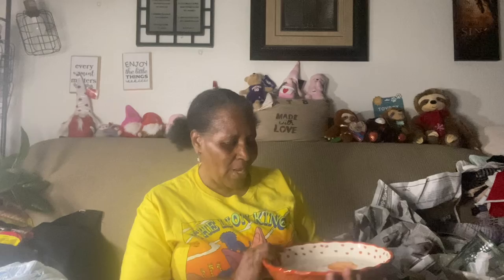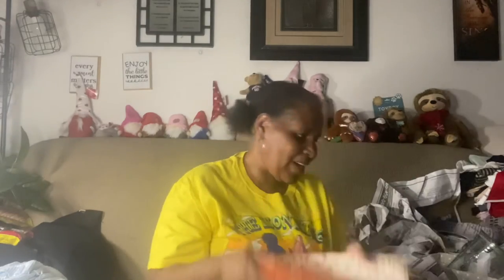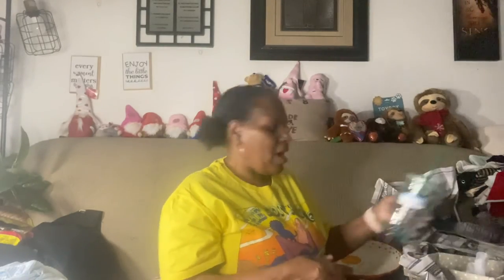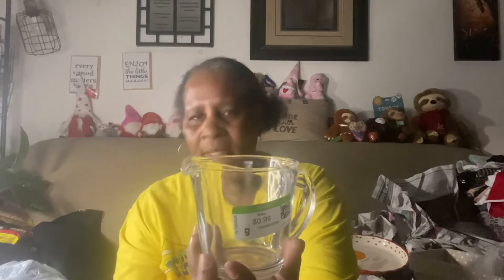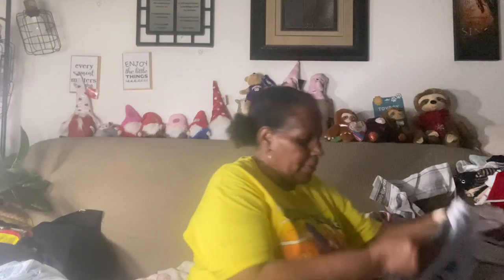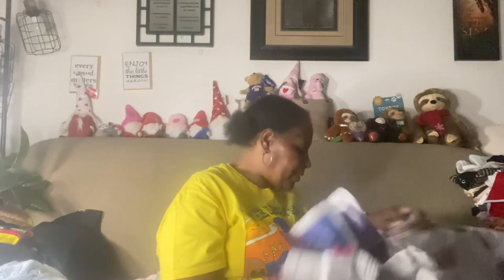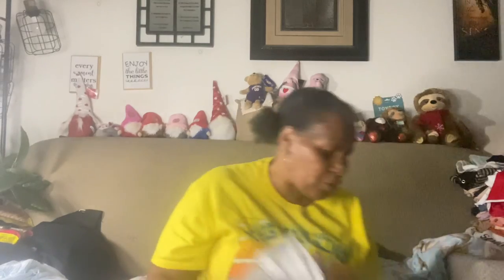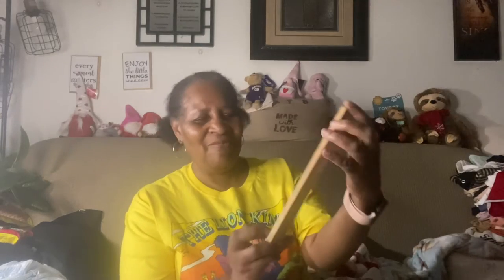Part 2 Of GREAT Goodwill Finds!!!